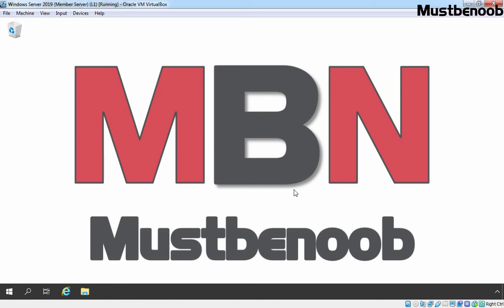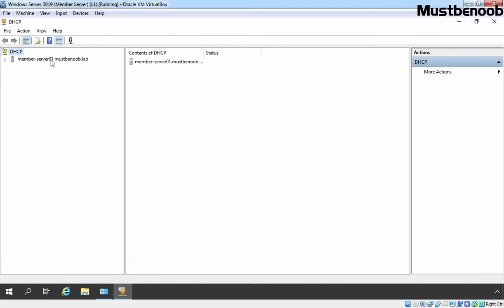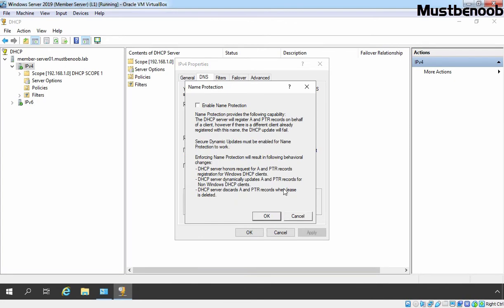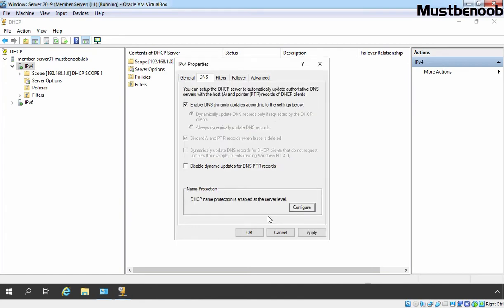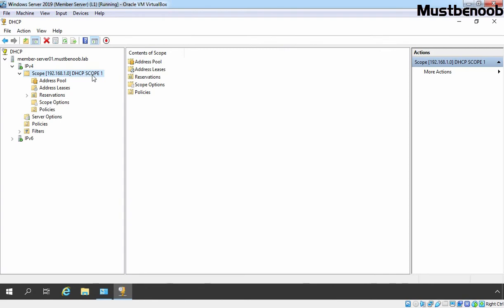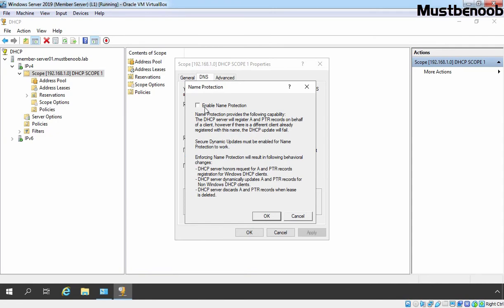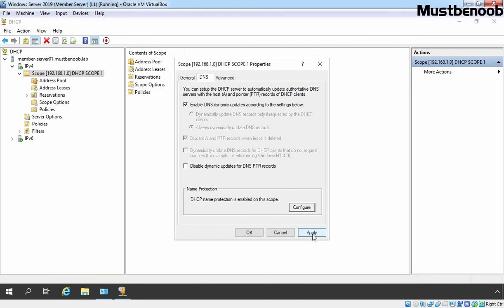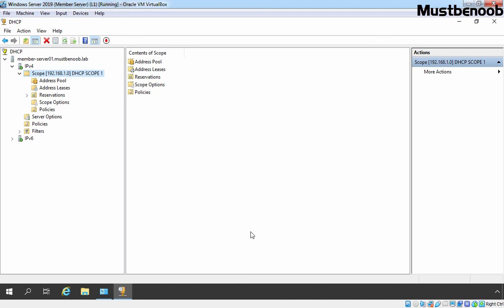LAB GUIDE:37 Configuring Name Protection on a DHCP Server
In this lab we will take a look at the steps on how to Configure Name Protection on a DHCP Server running on Windows Server 2019.